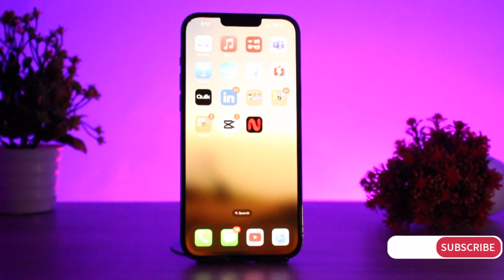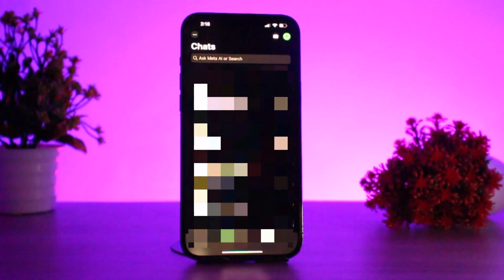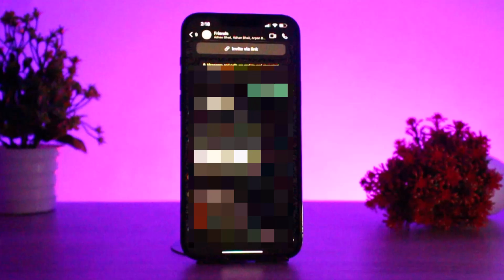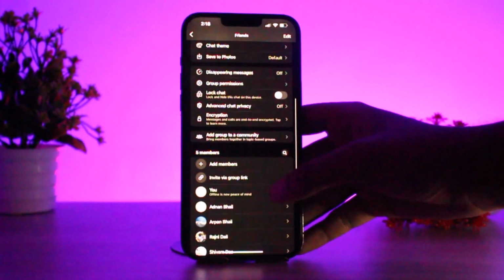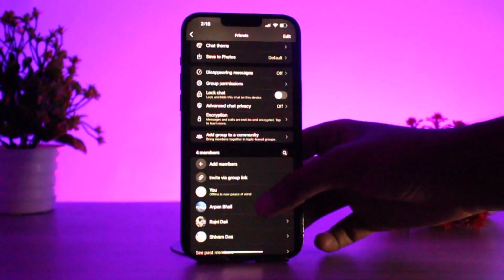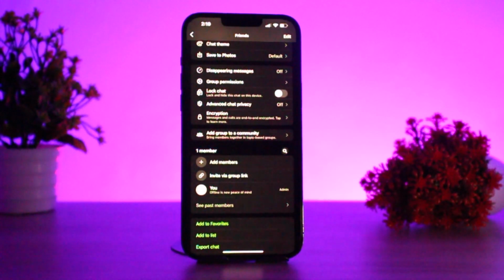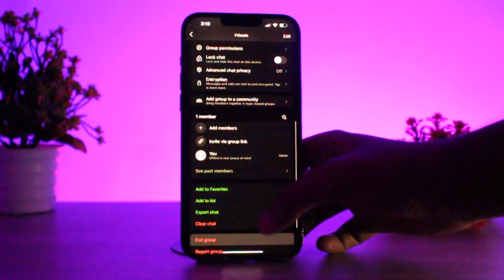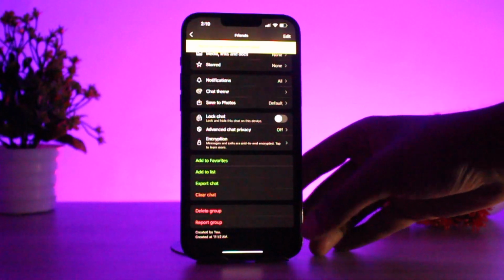How to Remove and Delete a Group on WhatsApp - Here's How You Can Do It - 2025